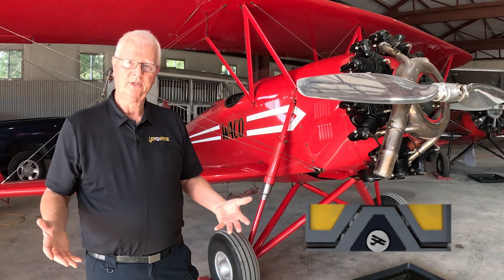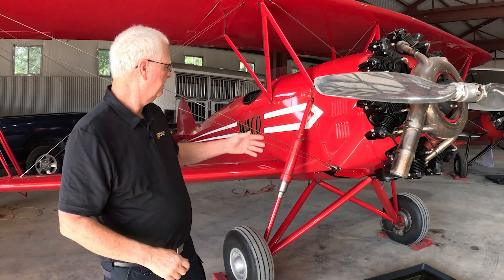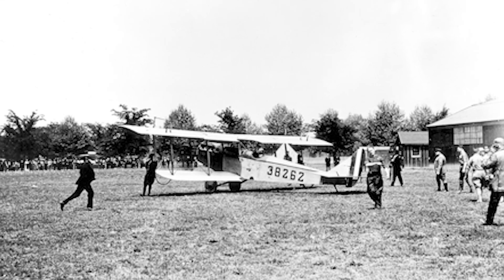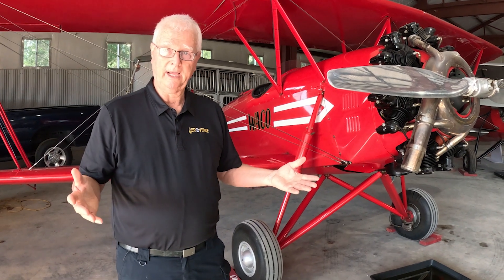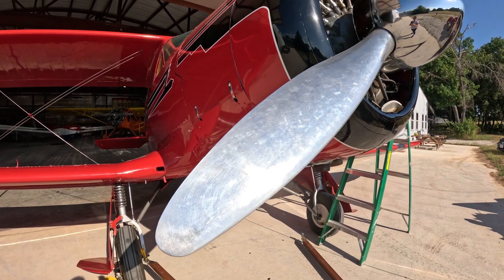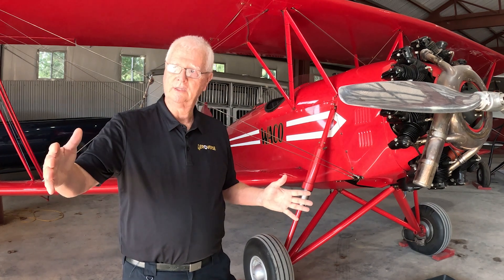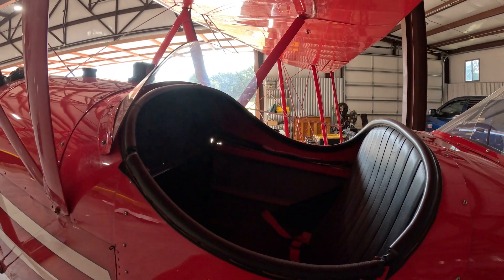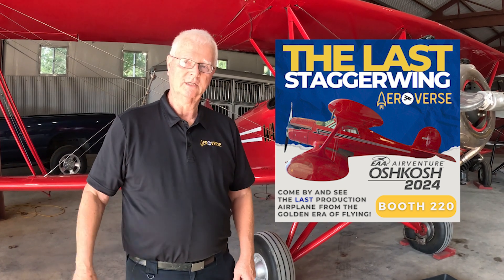Waco Tapering GOLDEN AGE of Aviation!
Check out the Waco taperwing from the Golden Age of aviation!  Aeroverse will also have the final Beech Staggerwing ever made at the Aeroverse booth 220 at Airventure. Come by and say hi!